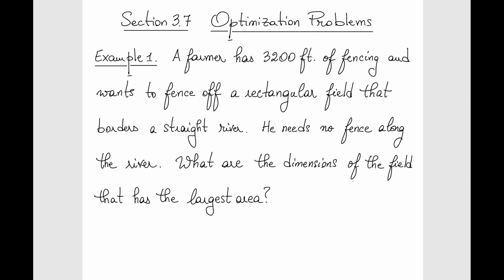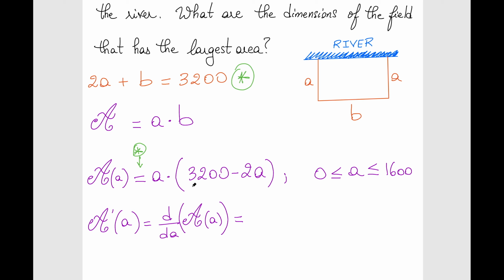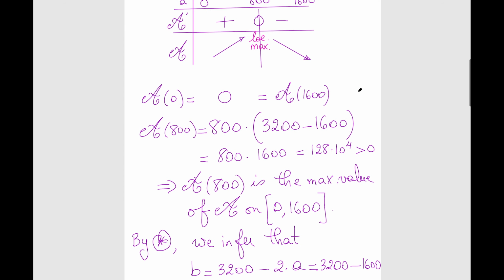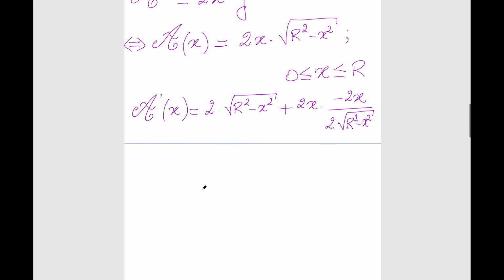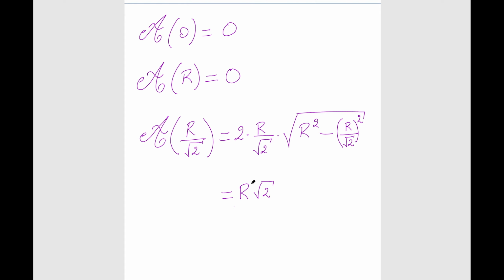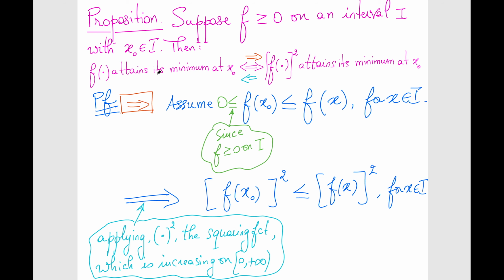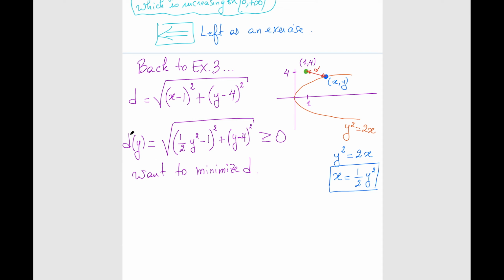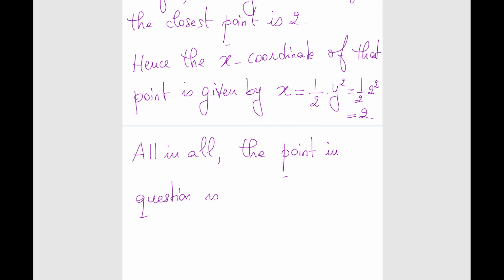Section 3.7: Optimization Problems